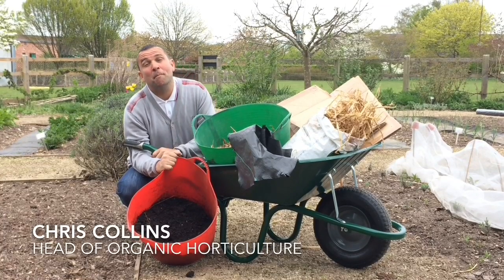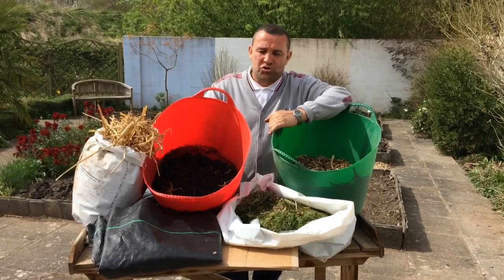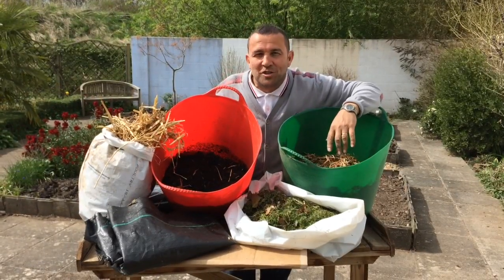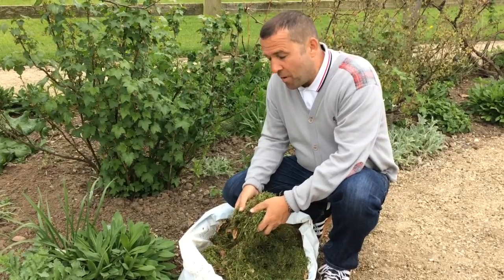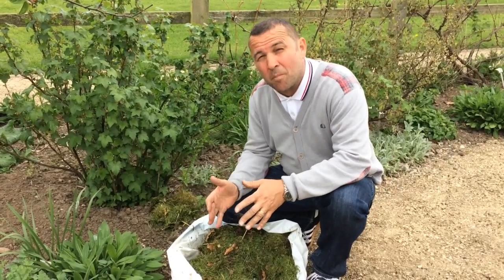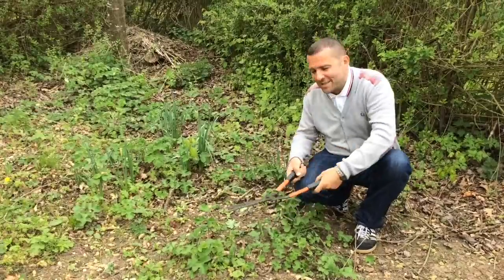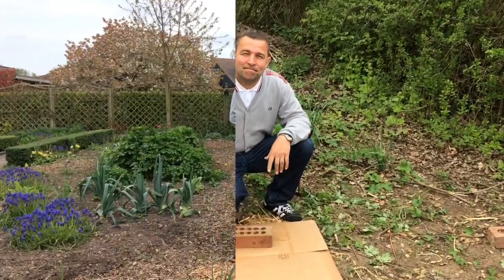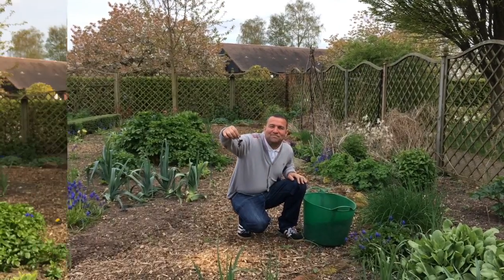Introduction to mulching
Mulches are a labour saving trick which all organic gardeners can use. Garden Organic's Head of Organic Horticulture runs through different types of mulch and where best to use them in your garden.